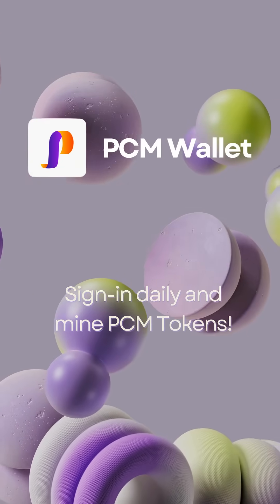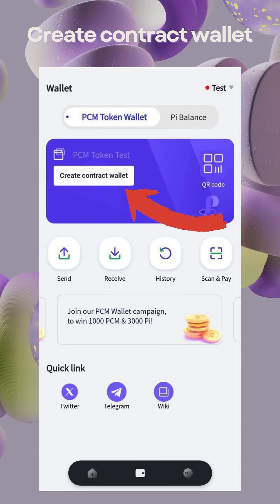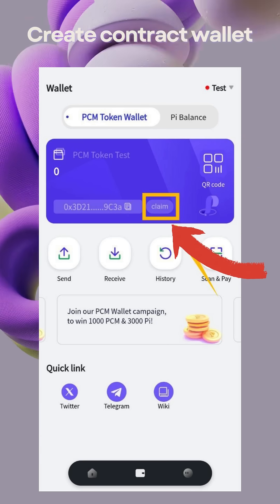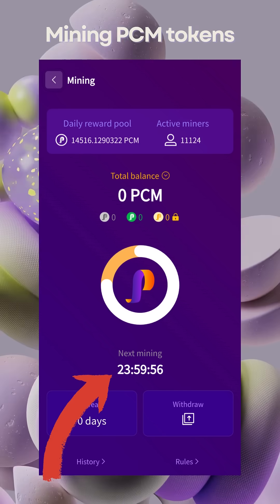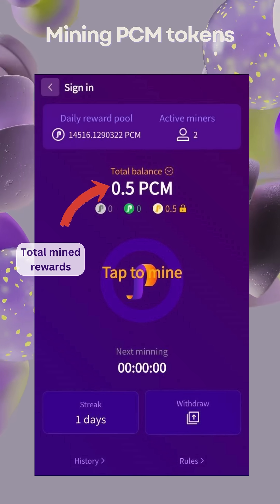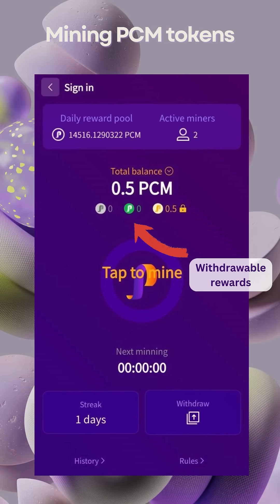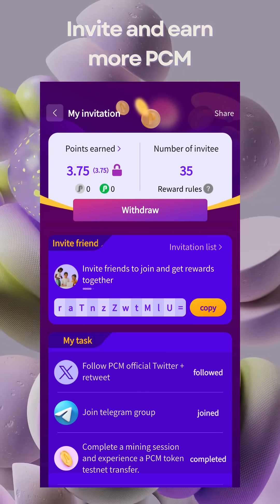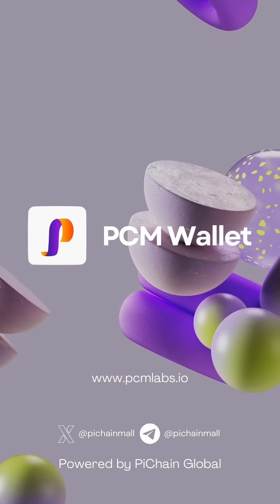How to Mine PCM Tokens: Step-by-Step Guide Using PCM Wallet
Welcome to PCM Wallet's mining tutorial! In this video, we'll guide you through the simple process of mining PCM tokens. Follow along to learn how to set up your contract wallet, claim your testnet tokens, and start mining today.